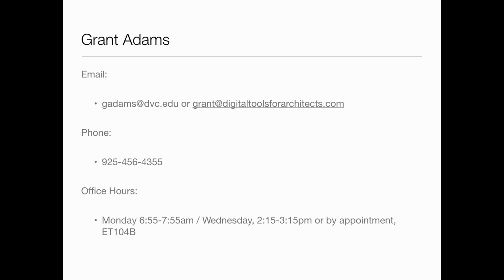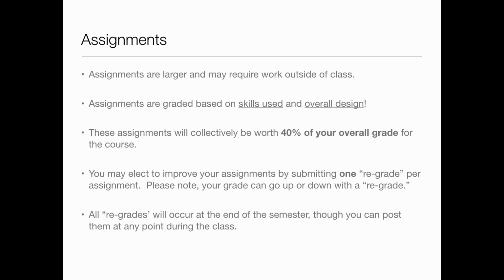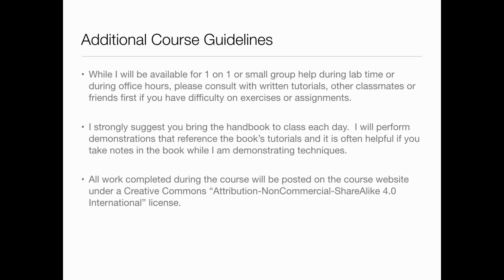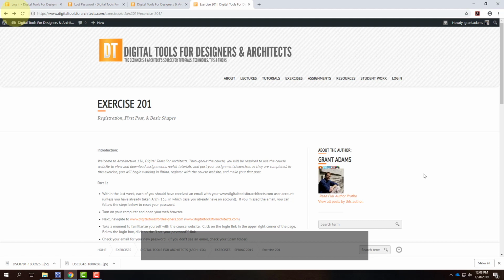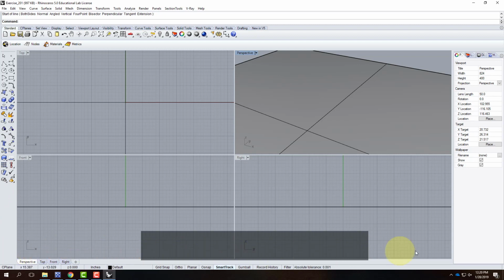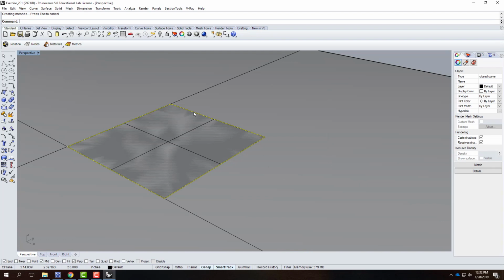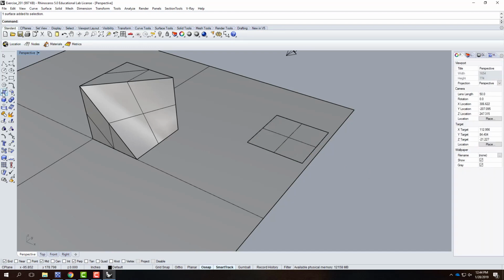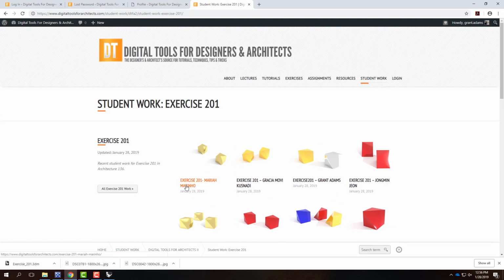Lecture 201 - Course Introduction (Spring 2019)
An introduction to Archi 136 for Spring 2018 and an overview of creating basic shapes in Rhinoceros.